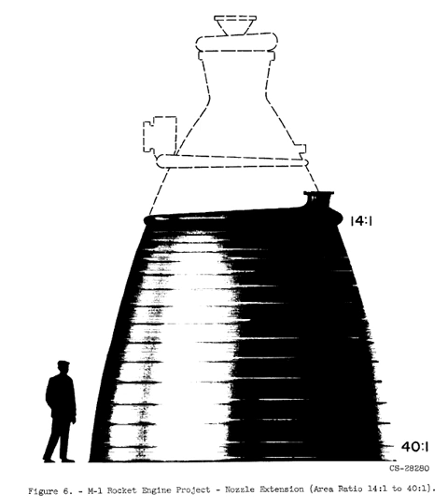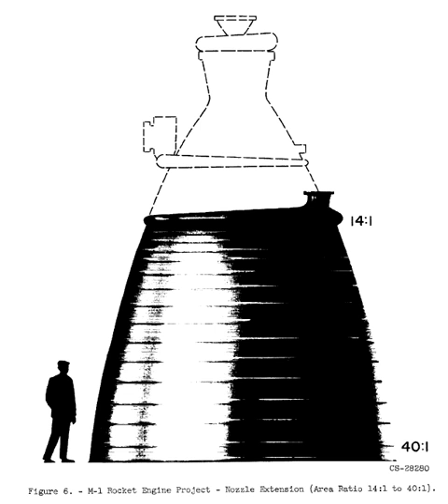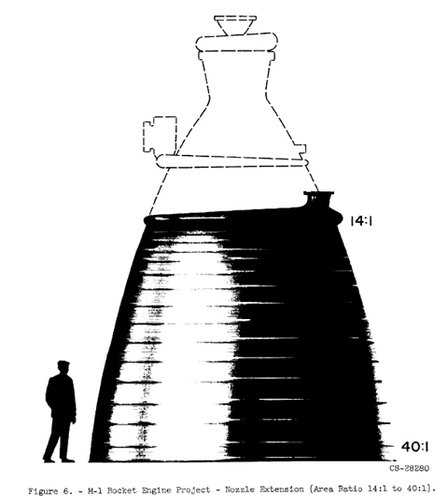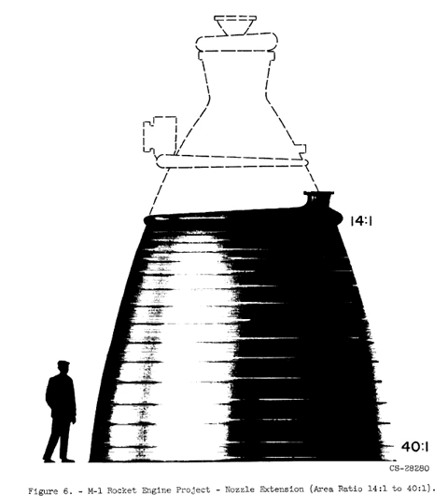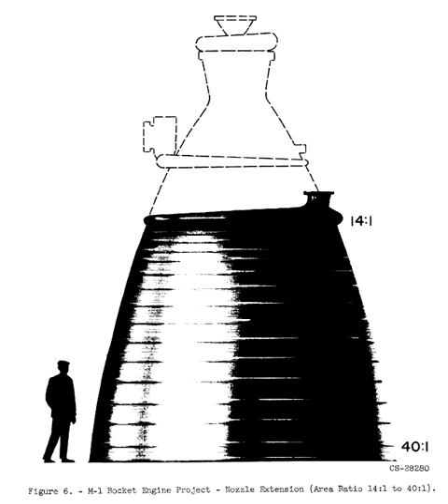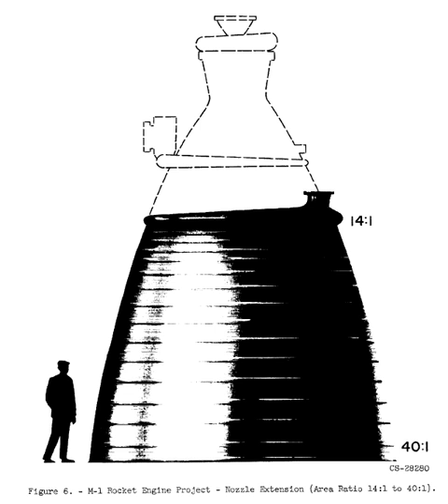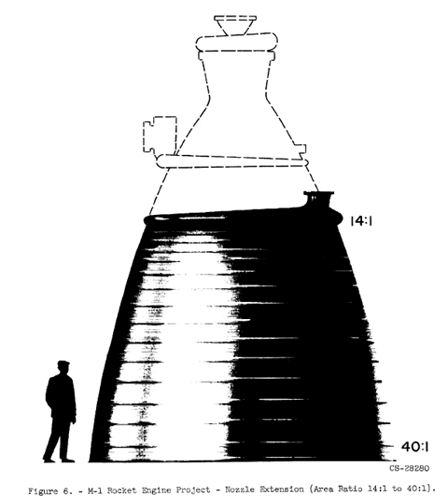M-1 (rocket engine) | Wikipedia audio article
00:00:33 1 History
00:07:35 2 Description

- Socrates

SUMMARY
Aerojet's M-1 was the largest and most powerful liquid-hydrogen-fueled liquid-fuel rocket engine to be designed and component-tested. The M-1 offered a baseline thrust of 6.67 MN (1.5 million lbf) and 8 MN (1.8 million lbf) as its immediate growth target. If built, the M-1 would be larger and more efficient than the famed F-1 that powered the first stage of the Saturn V rocket to the Moon.